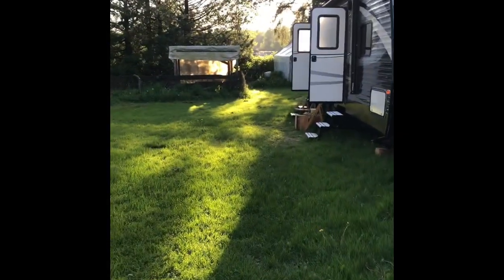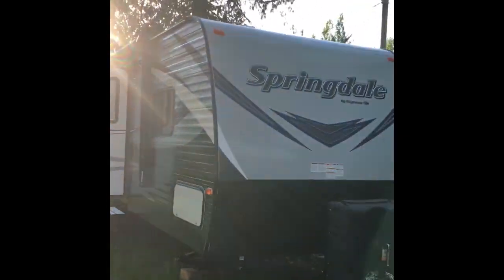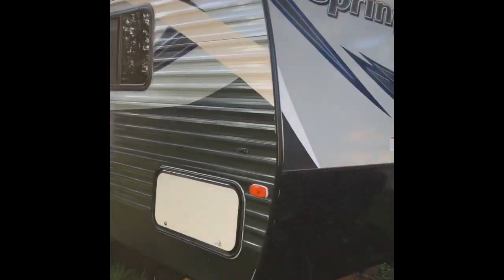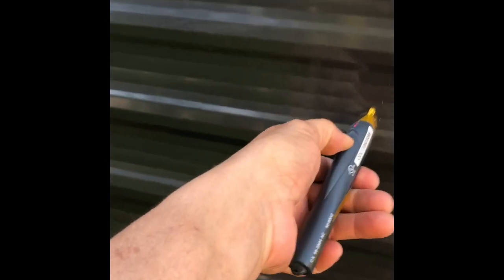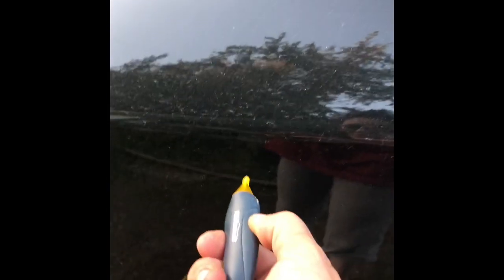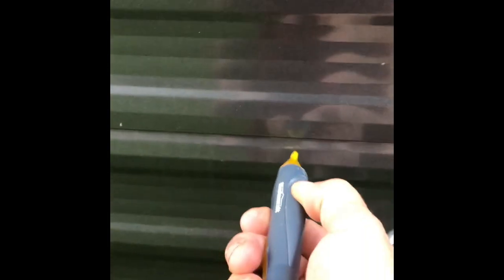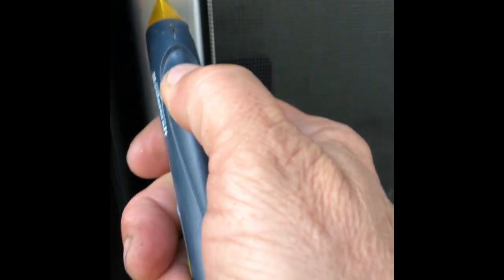Hot Skin On RV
Check your RV every time you plug in, at every site, it could save your life, we had a power outlet that had an open neutral but thought it was the RV, changed plug in and no more hotskin. A good investment to have with your RV is Non-Contact Tester, voltmeter, so every time you plug in, you test your RV before touching it so you know if the outlet is good or bad, and if you have electrified your RV.